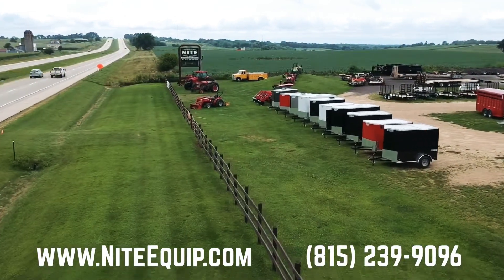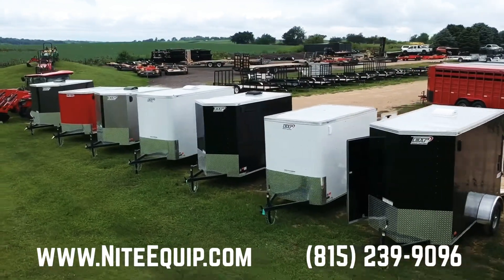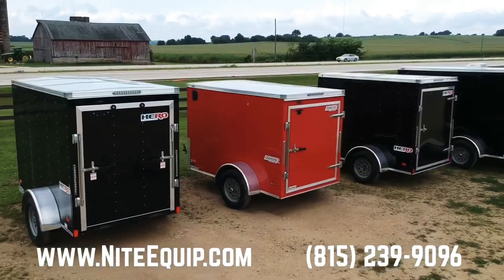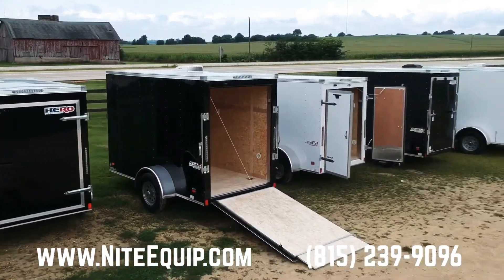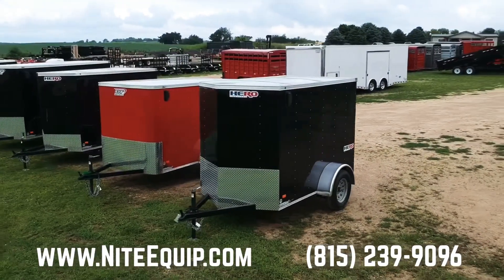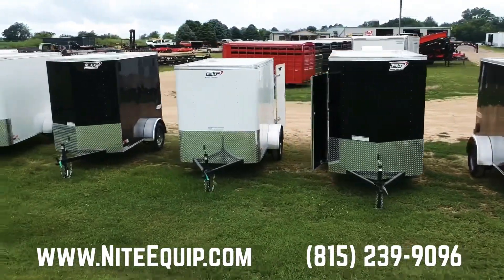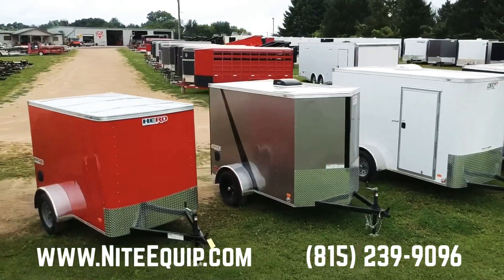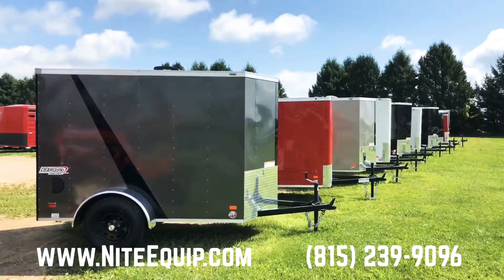Single-Axle Enclosed Trailers by Bravo Trailers at Nite Equipment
Bravo Trailers LLC Single Axle Enclosed Cargo Trailers in stock at NITE Equipment.  Pictured are the 5x8 and 5x10.  Also available in 6x10/12/14.  A 7x10 in stock as well.  Rear Ramp Doors, Double Doors or Single Swing Door; Different Colors/Styles; Dexter Axles; 15" Radial Tires.

NITE Equipment
2388 N. Conger Rd.